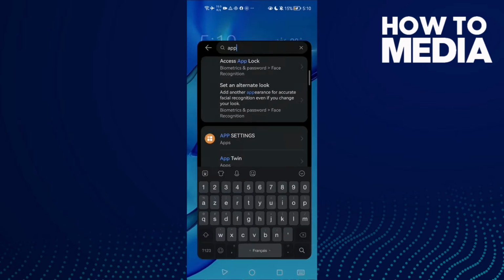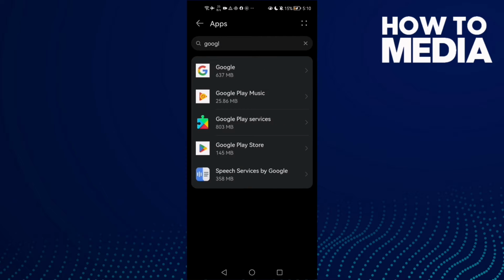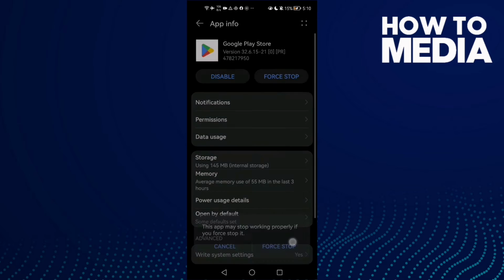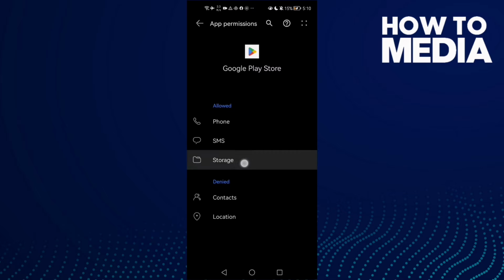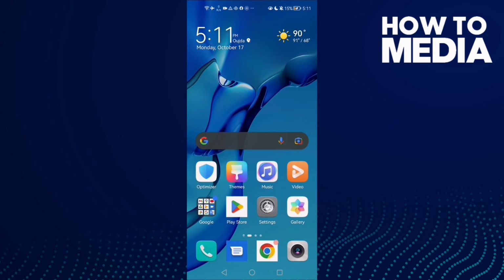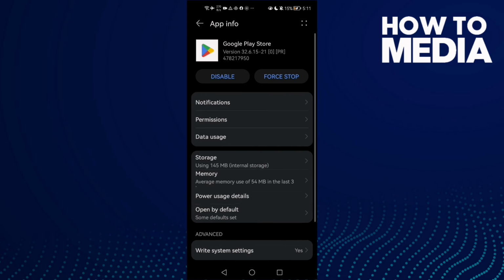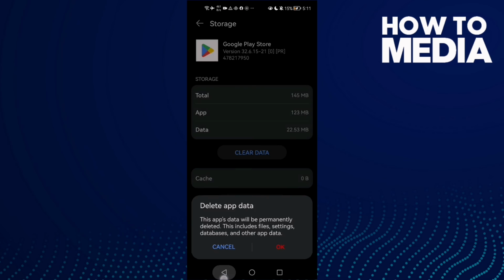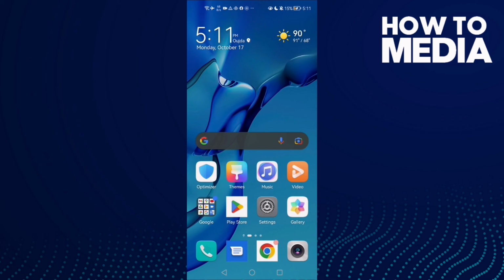How to Fix Google Play Store Not Downloading Apps on Any Android Phone 2022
in this video we discuss :